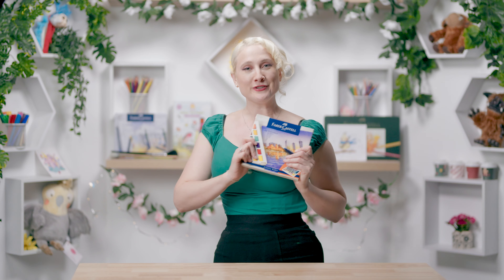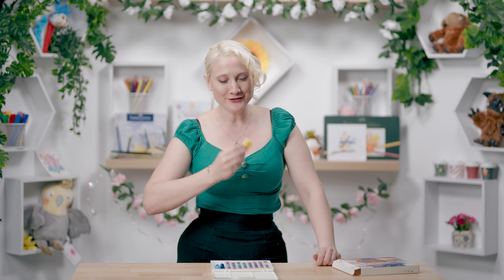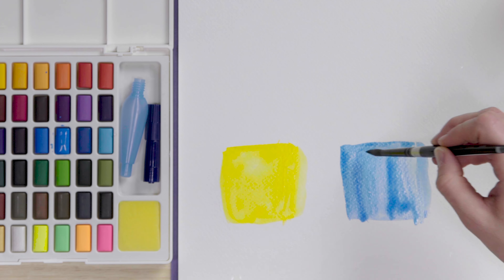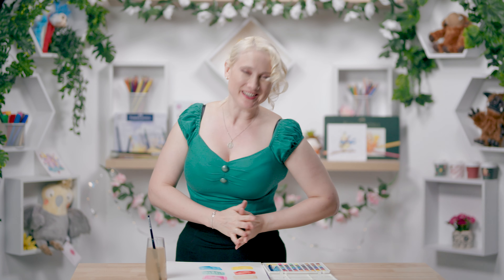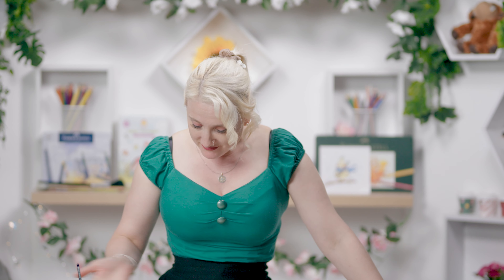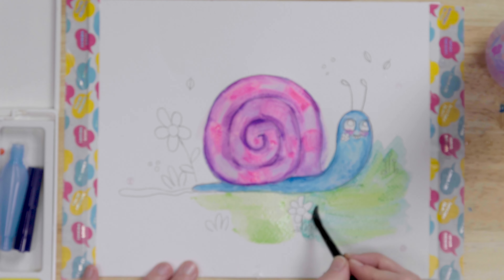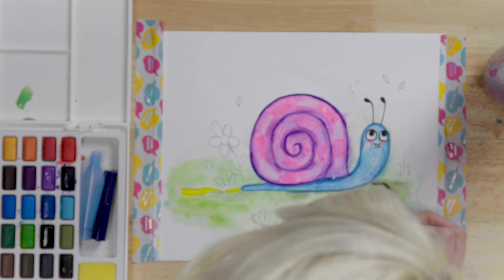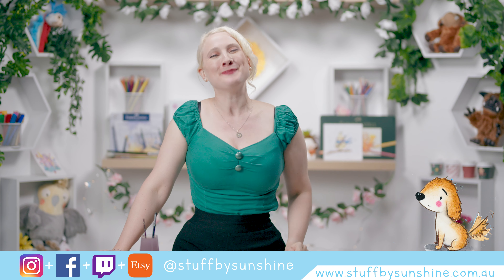Reviewing the Solid Watercolor 48 Color Pan Pack from Faber-Castell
Hello my lovely peoples!
Today I'm finally getting a chance to take a look at some Watercolour Solid Pan Paints from Faber Castell. Specifically this is the nifty little 48 color (yes 48 colors) set from from there Creative Studios range.
There's a lot of color here and a huge range across the spectrum including Metailcs AND Neons.
Are they good? Are they Bad? Are they worth it? We'lllets just find out :)

0:00 - Intro Stuff
1:17 - Lets look at the Faber Castell Solid Watercolour 48 Color Pan Pack -
4:28 - The Vibrancy Test - How Vibrant are the Faber Castell Watercolor paints?
9:18 - The Gradient Test - How do the Faber Castell Pan Paints Gradient?
12:14 - The Blending Test - How do the Faber Castell Watercolor paints Blend?
17:10 - Conclusion - Is the Faber Castell Solid 48 Color Pan Pack any good?

xx

🥰Bio:
Sunshine Is an Australian Childrens book Illustrator, live Streamer and very bad game player. She currently has over 30 books to her name and live streams almost daily.
Sunshine loves art, loves stories and is driven with a passion to bring that love to other people.
If you'd like to talk to sunshine about illustrating your project, please reach out below.

Thankyou for checking out my stuff :)

 art supplies